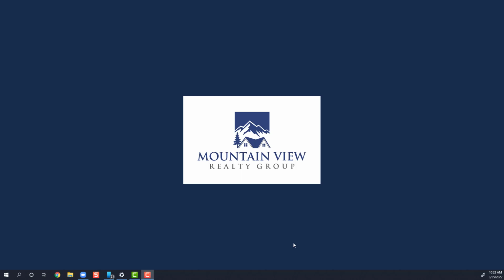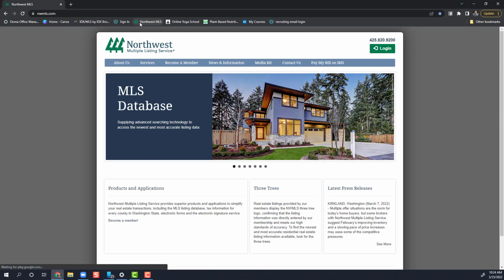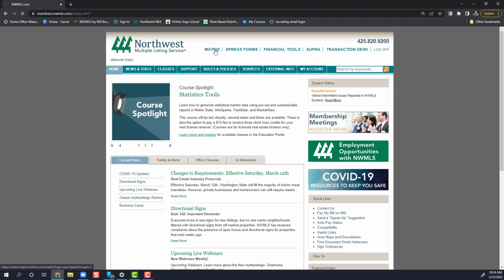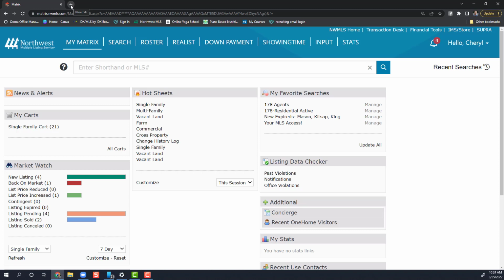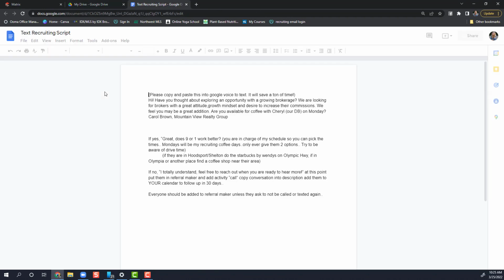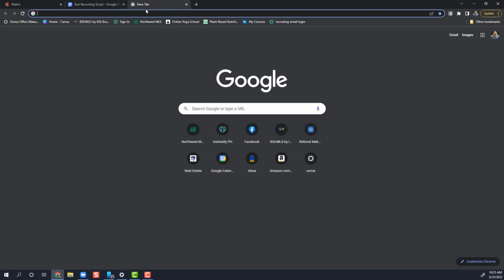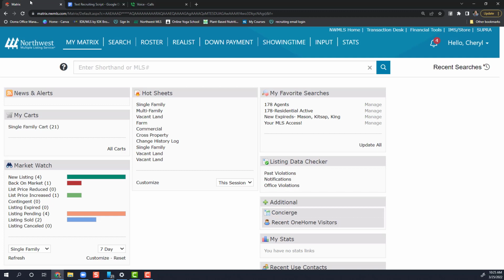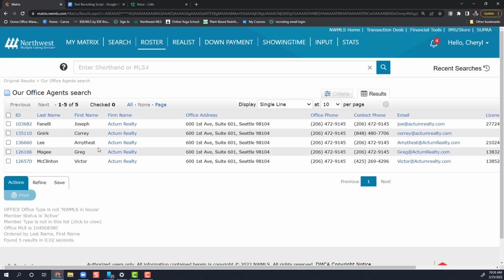sending a broker text